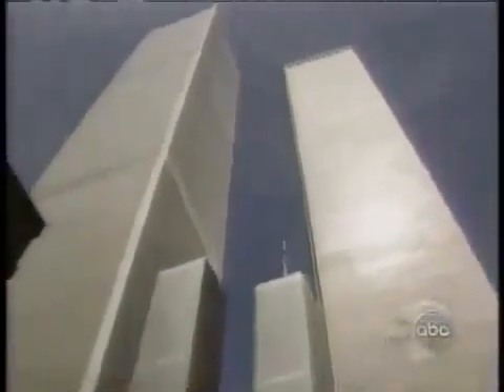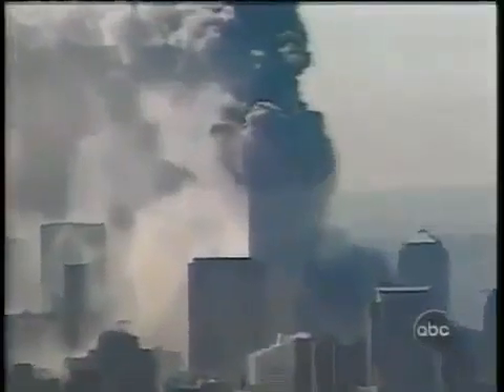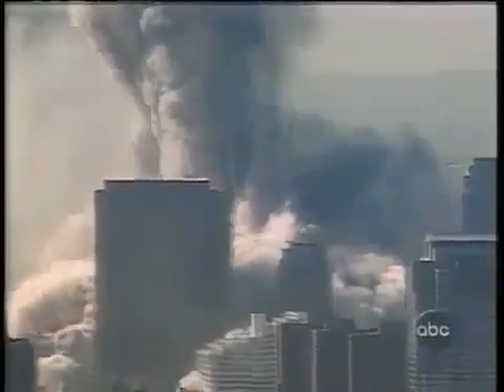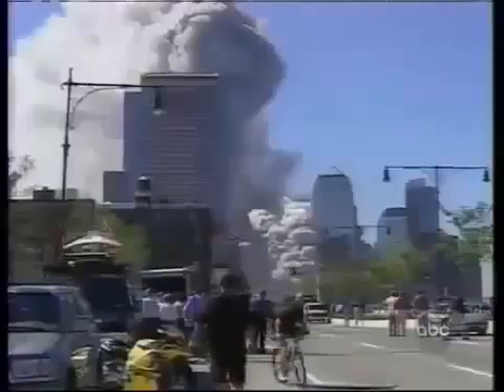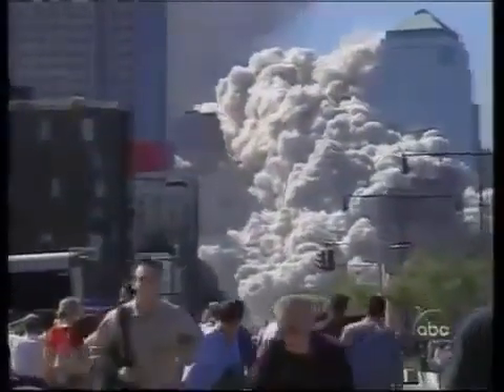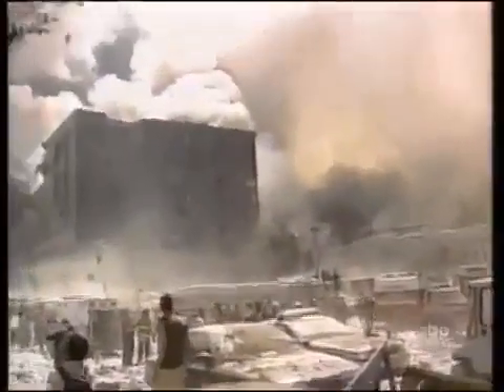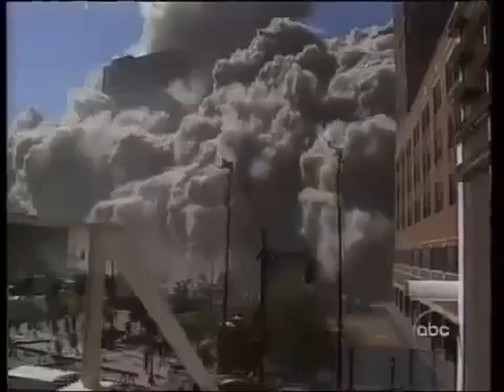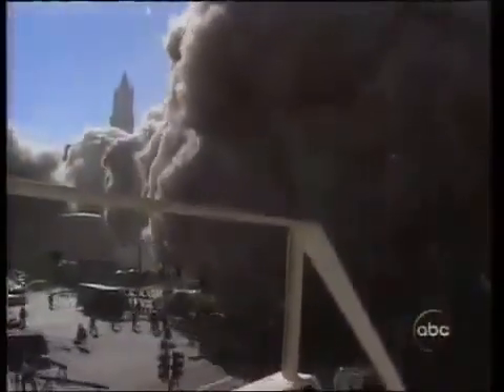9/11 - ABC - Dr. Stephen Levin: "World Trade Center turned into Dust"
ABC news: "Engineers at the firm that built the buildings best guess to account for the missing 1200 feet of material from each tower is that large portions simply vaporized"

"We're talking here about 43,600 windows, 600,000 sq ft of glass, 200,000 tons of structural steel, 5 million sq ft of gypsum, 6 acres of marble and 425,000 cubic yards of concrete turned in good part into a cloud says environmental medical doctor Stephen Levin"

Dr. Stephen Levin: "I was astonished at the degree to which solid materials were turned into pulverized dust as a consequence of that building collapse, I think it was striking"

Note: If a term does not exist it is more scientific to create a term which fits the evidence. Dr. Judy Wood uses the more accurate term "dustification" as the towers turned to dust. "Collapse" is also not an accurate term to describe the destruction of the towers; they did not collapse they turned to dust in mid-air.